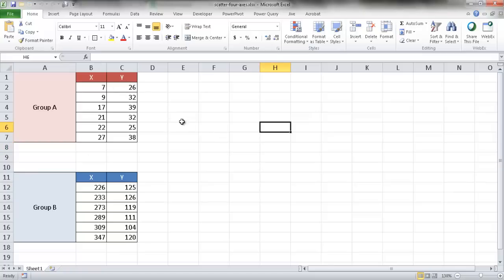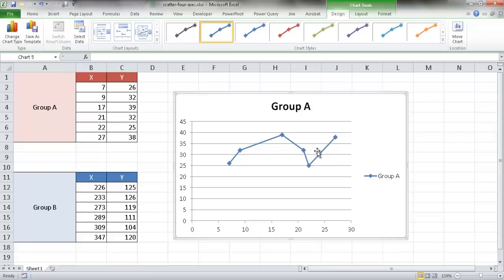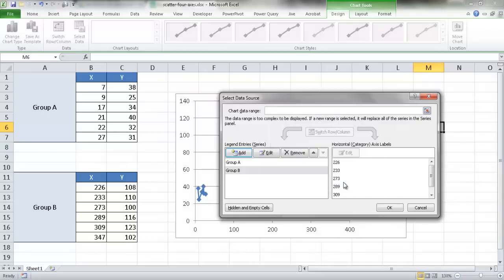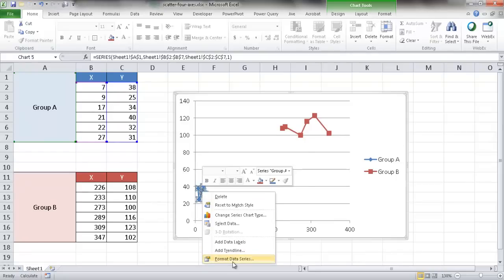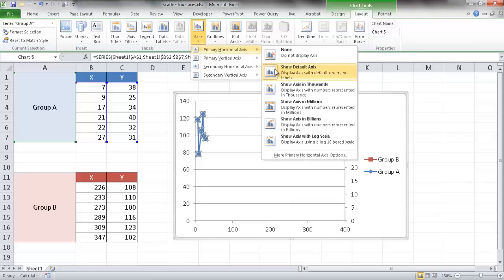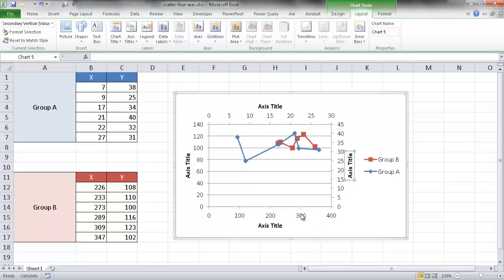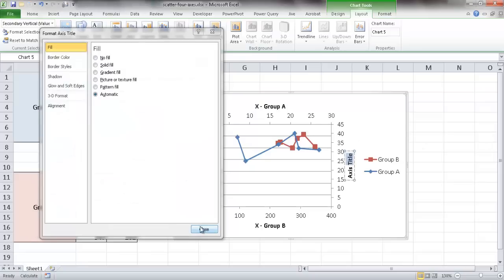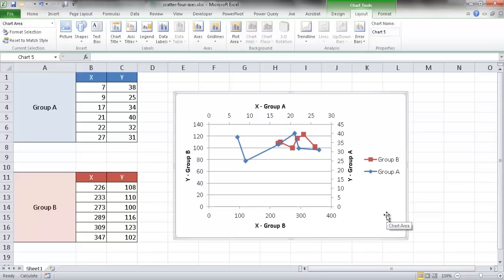Plot Two Sets of Data on an X Y Scatter Chart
Scatter charts may not always be easy to decipher, but once you and your audience get used to this type of chart, it is very useful. This video show how to plot two sets of data into an X Y Scatter chart.  It also shows how to add additional axis to the chart for a total of four axes.